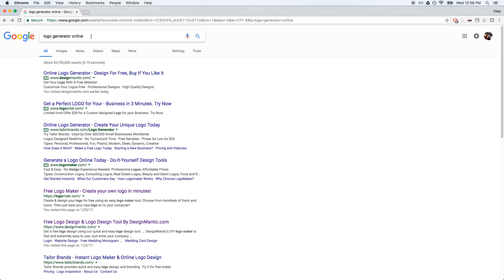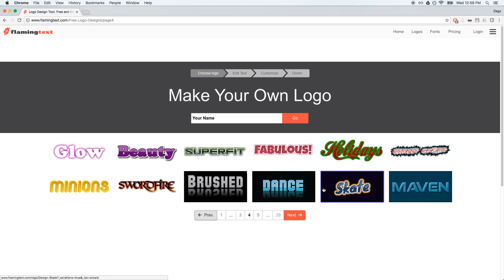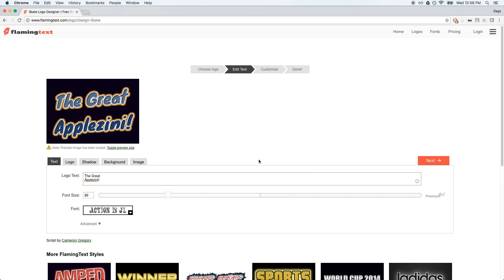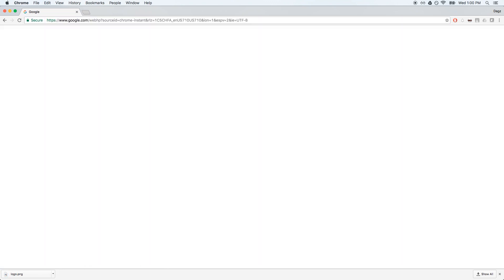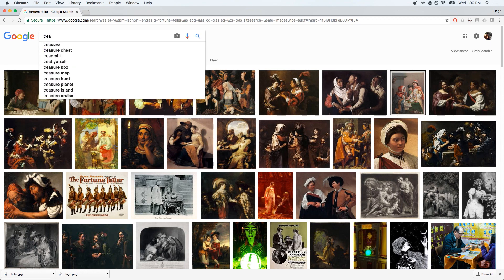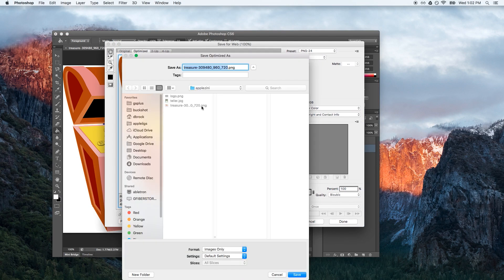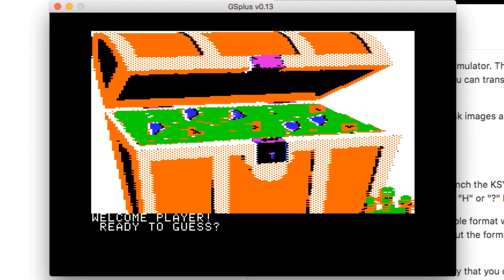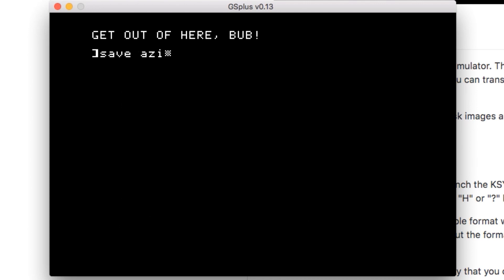The Making of Applezini - 8bit Game Programming Special!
In this video we will make an Apple II 8-bit game using Applesoft BASIC, and some graphics and sound tools I've recently released.

Thanks to Bill Buckels for bmp2dhr, Brutal Deluxe for CADIUS, Charles Mangin for Ksynth origins, and Kelvin Sherlock for his recent feature additions to GSplus.

Errata: There's a bug in the program where I used "GET K" to read a key.  That fails when it's an alpha key and not a number or space bar.  Woops!  I leave that as a reader exercise to fix.  I'm not a BASIC programmer. :)